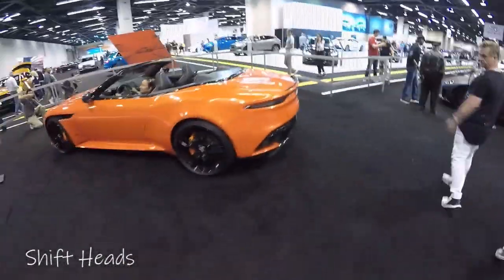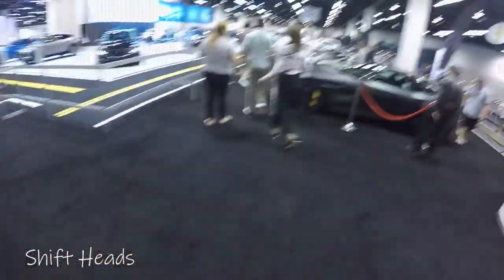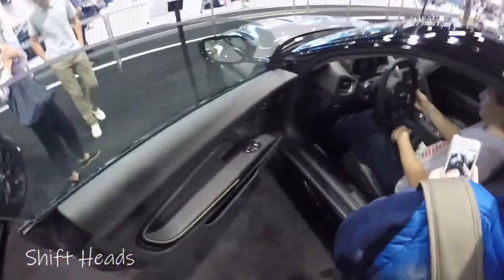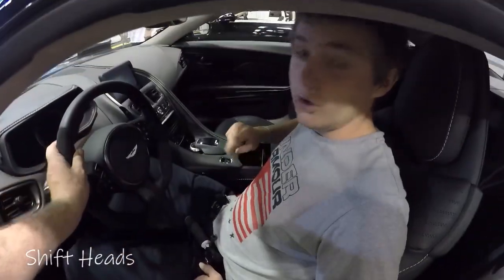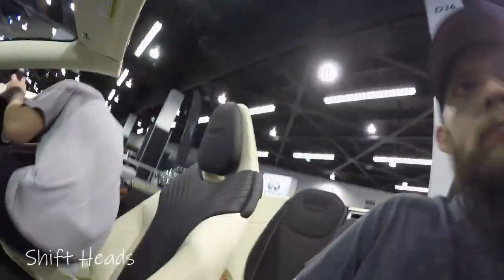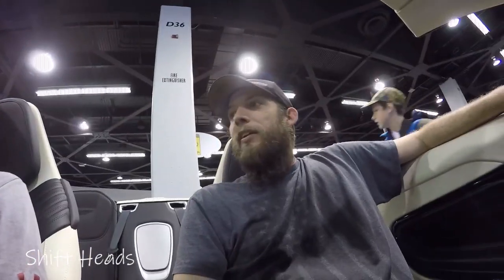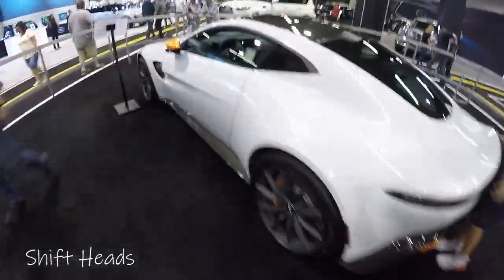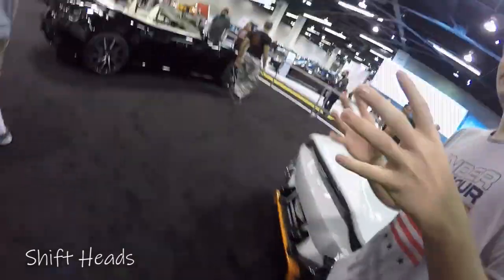Jacob finally gets to experience an Aston Martin up close!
This video is full of beautiful Aston Martin cars and our take on them.